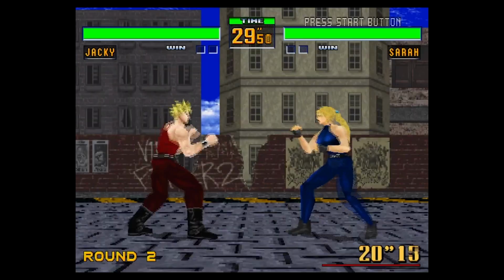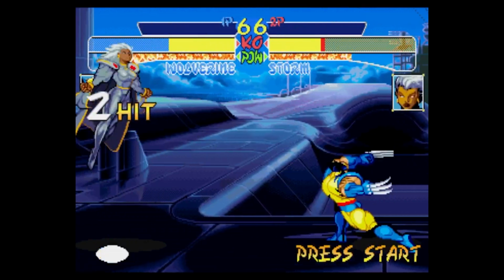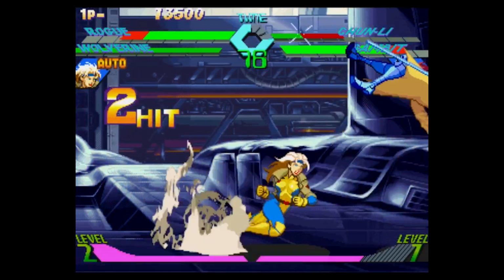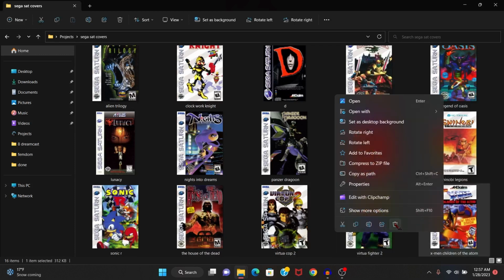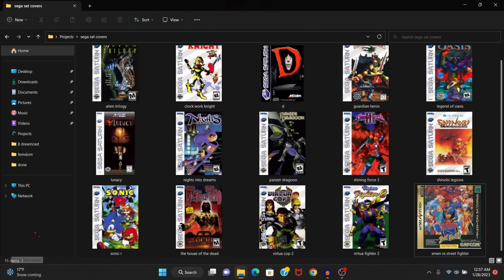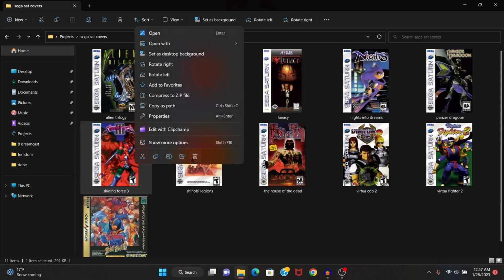my quest for my top ten Sega Saturn games, I play over 20 games